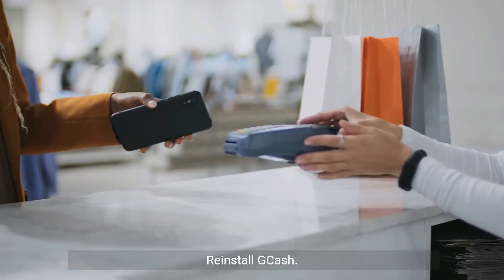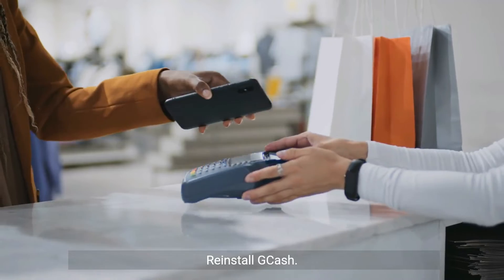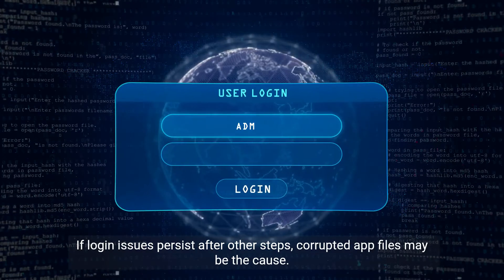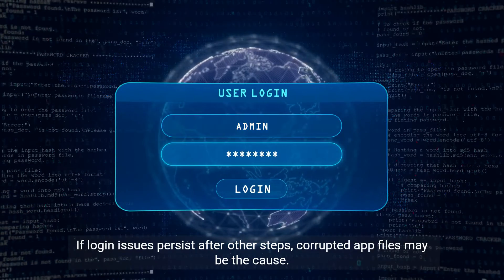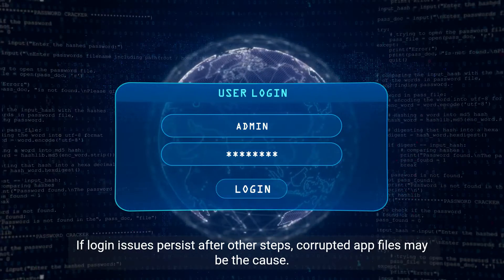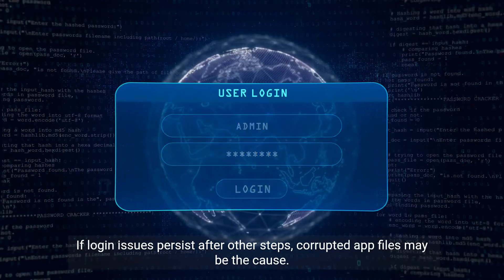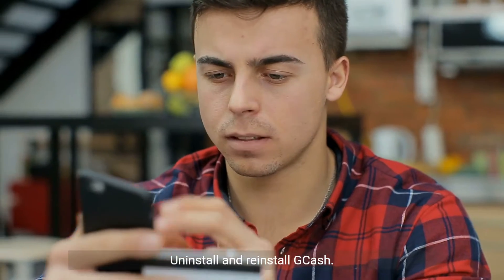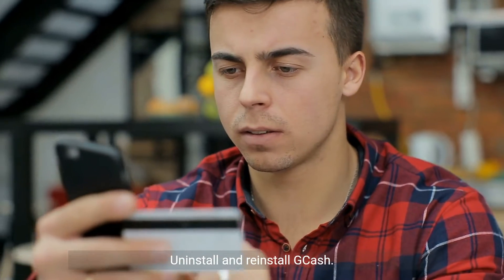How to Fix Gcash Keeps Logging Me Out